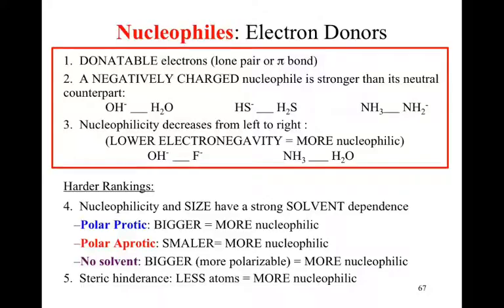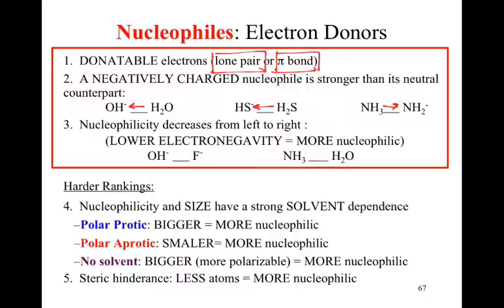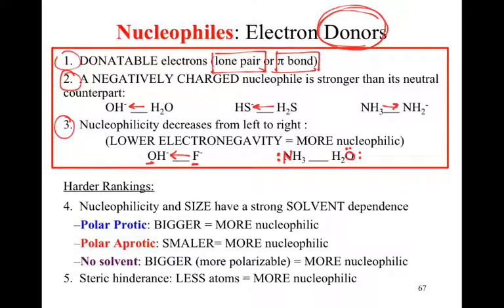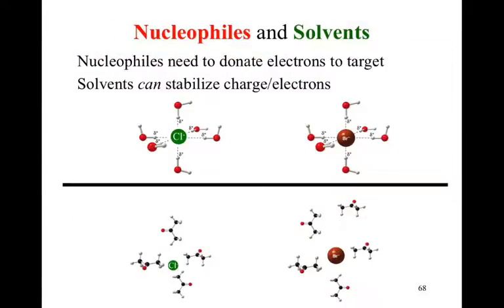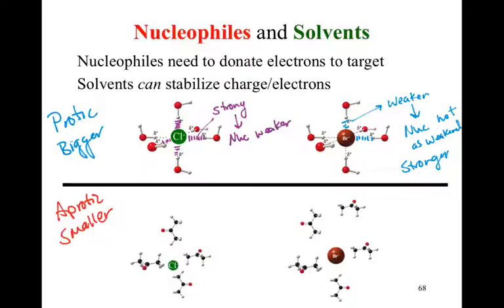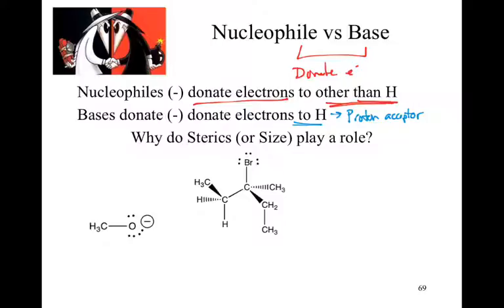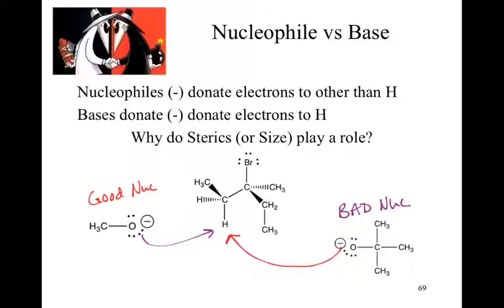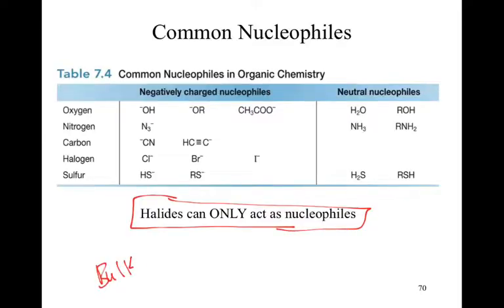GenCond nucelophilebase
Nucleophiles vs bases general descriotions